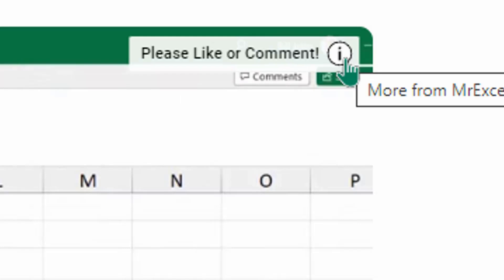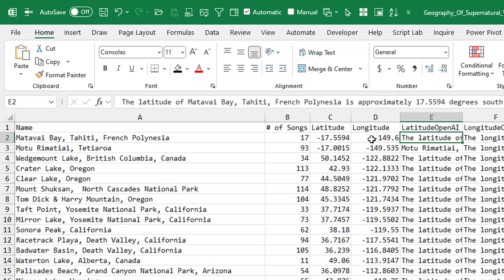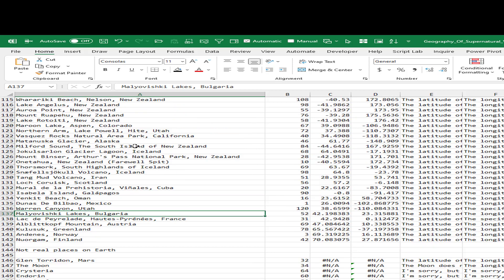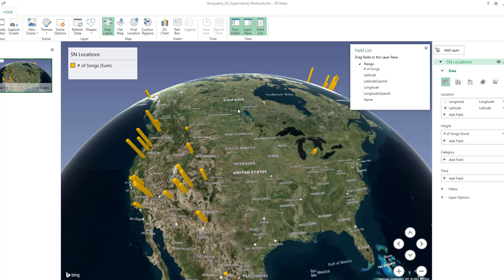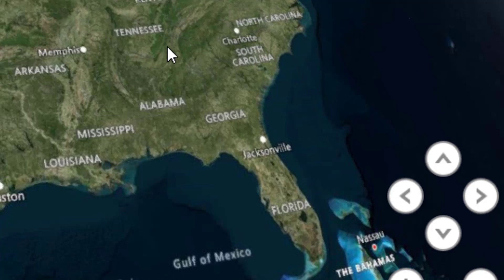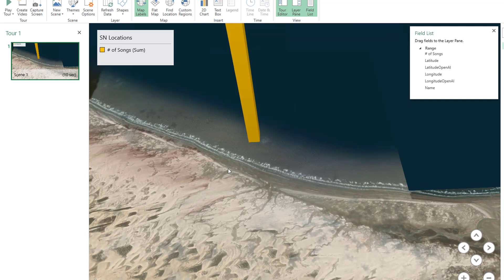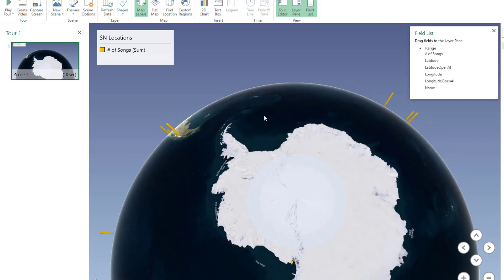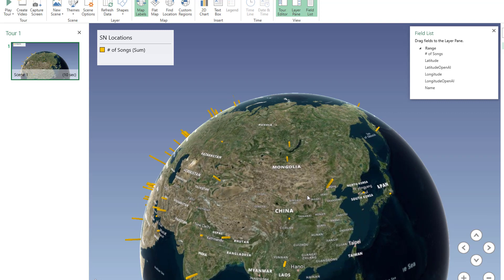Map Of All Supernatural VR Workout Locations In Excel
Where on the Earth can you workout with Supernatural VR?

In this video, I explore the awesome places where we can break a sweat in the virtual world.

The latitude and longitude data won't be perfect. I got it from Open AI, and they're fantastic but not perfect!

Thanks to Janene Pappas-Mccrillis and Kam Kuo for maintaining the Air Table with the data used in this map. They also have a view listing all of the workouts for each location:

🌟 Learn how to use the 3D Map feature in Excel and take a virtual tour of all the workout spots.

Where in the world do you think Supernatural should add new workout locations? My vote is Sykes Creek & Ulumay Wildlife Preserve in Merritt Island Florida.

Where do you want to work out next? Africa, Europe, Iceland? They've got some amazing spots!

📊 Excel fans, stay tuned for a video on my MrExcel channel where I dive into the process of downloading data from Airtable, cleaning it with Power Query, using Chat GPT within Excel, and finally, building the map.

🛎️ Your support helps the channel grow, and it tells the YouTube algorithm that Supernatural fans would like to see this. 🚀

(0:00) Mapping Supernatural VR workout Locations
(1:06) Excludes Fictitious Places, plus Mars & Moon
(1:45) Opening 3D Maps feature
(2:30) How about more Eastern US locations?
(2:45) Sykes Creek for example?
(3:40) Finding all Europe locations
(4:01) Zoom in to see separate locations
(5:00) Watch MrExcel channel for a how-to video
(5:30) Clicking Like really helps the algorithm